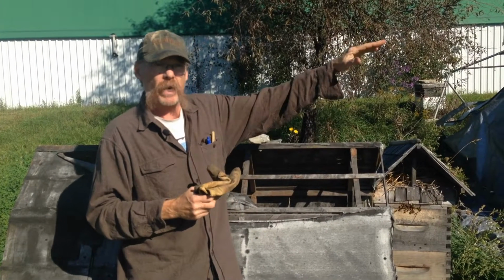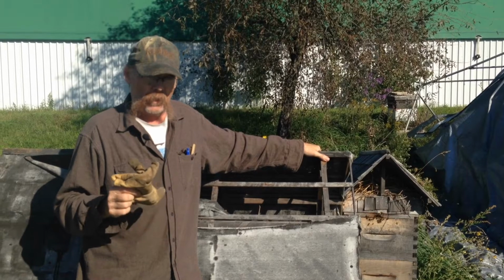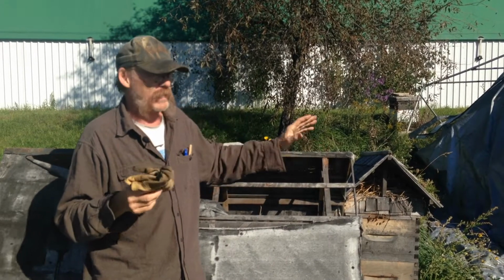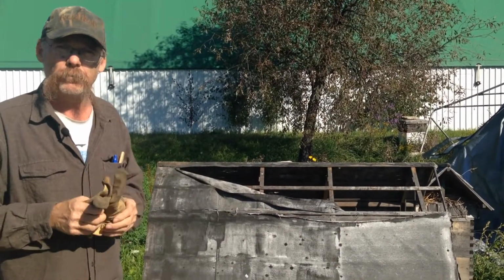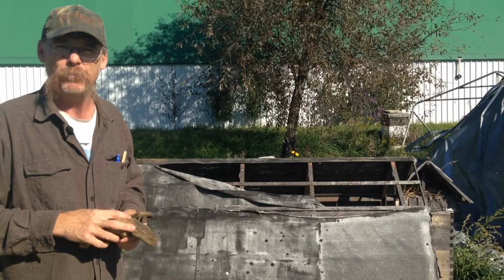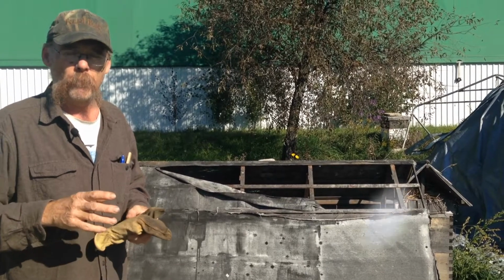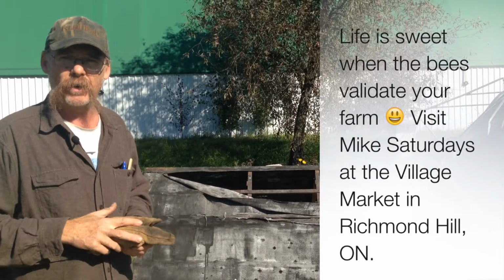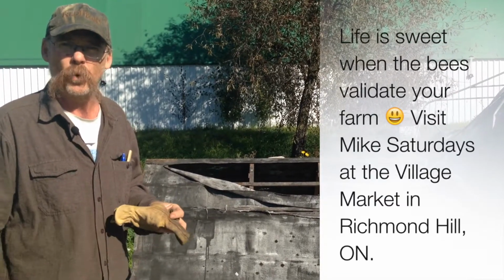Mike Lanigan's bees - Part II Love found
Find out what happened on Mike Lanigan's farm two months later.